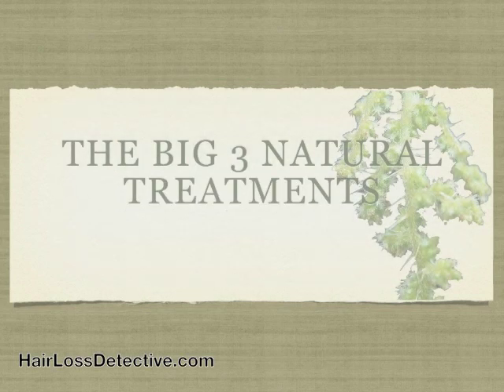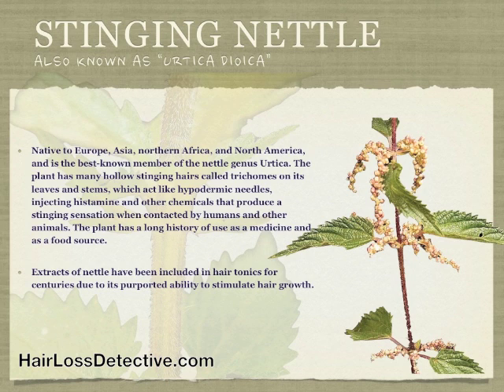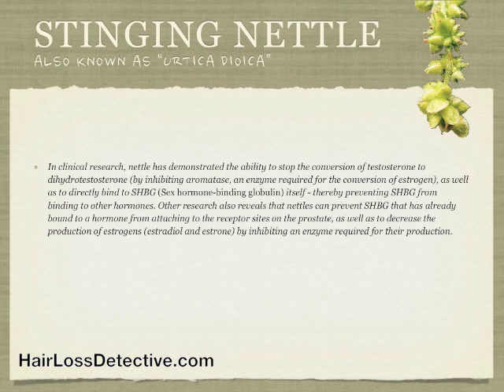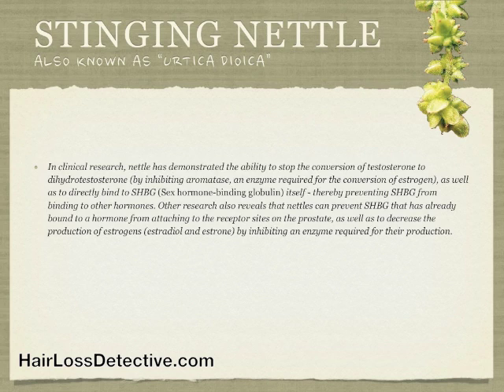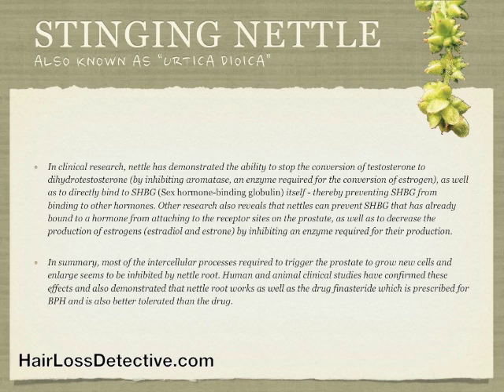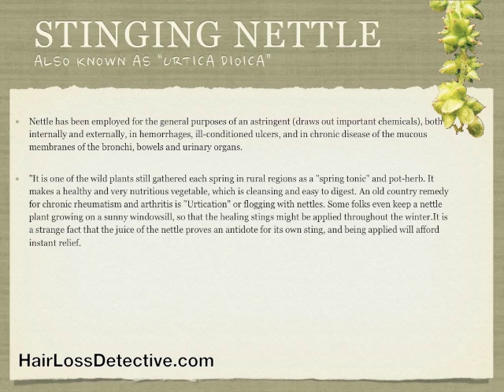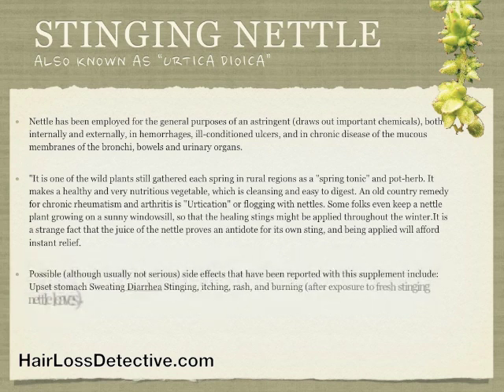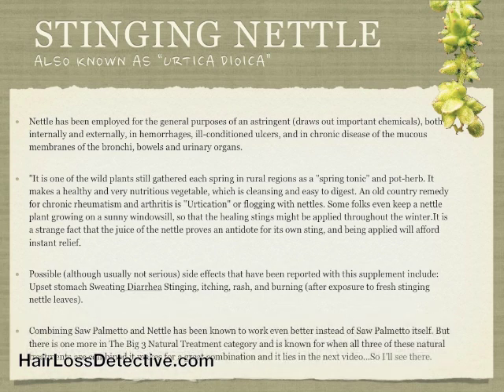Stinging Nettle: Natural Treatment For Men To Stop Hair Loss and ReGrow Your Hair Now Side Effects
CLICK HERE Below To Begin To Stop Your Hair Loss And Regrow Your Hair:

The Big 3 Natural Treatments: #2 Stinging Nettle
Stinging Nettle aka Urtica Dioica

Okay, so the second one in the Big 3 natural treatments is called stinging nettle.
• Native to Europe, Asia, northern Africa, and North America, and is the best-known member of the nettle genus Urtica. The plant has many hollow stinging hairs called trichomes on its leaves and stems, which act like hypodermic needles, injecting histamine and other chemicals that produce a stinging sensation when contacted by humans and other animals. The plant has a long history of use as a medicine and as a food source.

• Extracts of nettle have been included in hair tonics for centuries due to its purported ability to stimulate hair growth.

• In clinical research, nettle has demonstrated the ability to stop the conversion of testosterone to dihydrotestosterone (by inhibiting aromatase, an enzyme required for the conversion of estrogen), as well as to directly bind to SHBG (Sex hormone- binding globulin) itself - thereby preventing SHBG from binding to other hormones. Other research also reveals that nettles can prevent SHBG that has already bound to a hormone from attaching to the receptor sites on the prostate, as well as to decrease the production of estrogens (estradiol and estrone) by inhibiting an enzyme required for their production.

• In summary, most of the intercellular processes required to trigger the prostate to grow new cells and enlarge seems to be inhibited by nettle root. Human and animal clinical studies have confirmed these effects and also demonstrated that nettle root works as well as the drug finasteride which is prescribed for BPH and is also better tolerated than the drug.